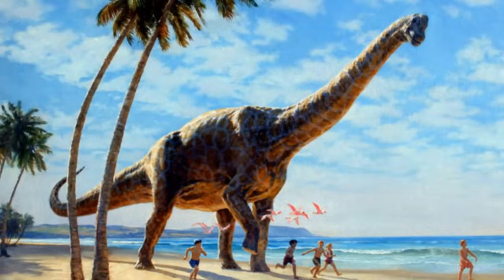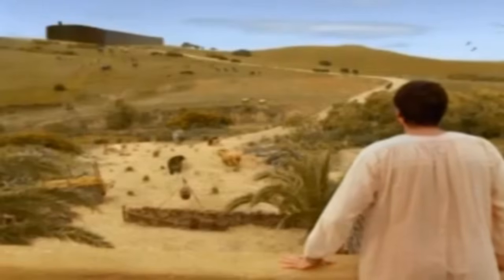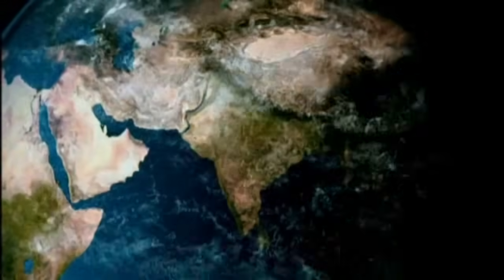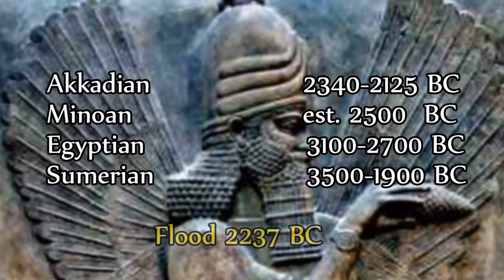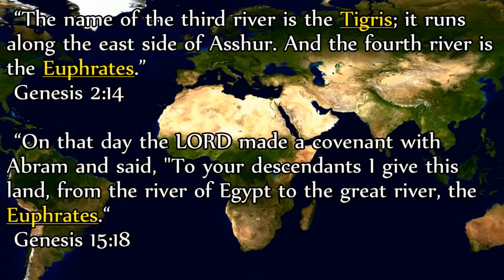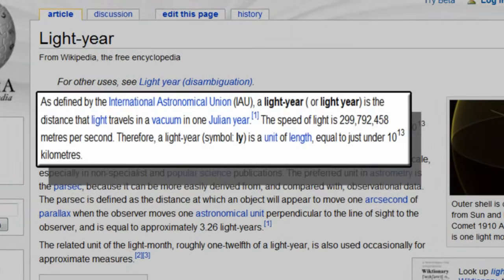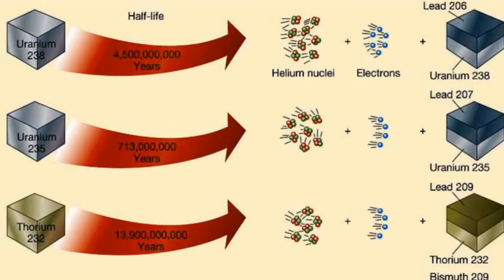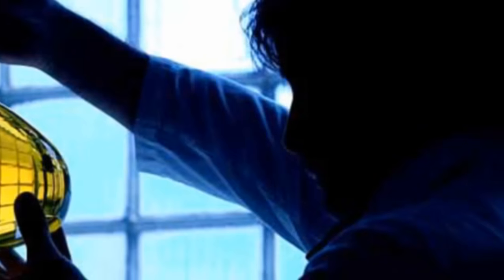Ep 04 - The Flood 2/2 (Discovering Religion)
***NOTICE*** Please turn on your annotations for this video. I have made several minor continuity errors and I have corrected these mistakes in the annotations. Thank you.

The fourth installment of my original series, "Discovering Religion". In this two-part episode I examine just 4 of the innumerable problems that arise if the Flood Myth is accepted as a literal, historical event.

Problem 1.)
The emergence of predatory animals after the Flood and the conflicts that arise if present-day carnivores consumed only vegetations during the 1,556 from Adam to Noah's son, Shem.

Problem 2.)
The implausibility of a Human-Dinosaur coexistence and how such an absurd idea contradicts everything we know about life on Earth and the timeline of events in our solar system.

Problem 3.)
The great many conflicts that arise between the Flood event and the knowledge the Earth once contained a super-continent known as Pangaea -- namely, if the Flood really did occur, how did marsupials and penguins make the journey back to their respective isolated continents, the only place they are and have always been naturally found to exist.

Problem 4.)
The inability for creationists to reconcile the young earth view with the astronomical evidence of a universe that appears many billions of years old. Creationists often weasel their way out of honest scientific debate by claiming carbon dating to be inaccurate or bringing into question such natural processes as sediment deposition. However, ancient starlight traveling many billions of light years to reach our planet is the most concrete evidence the Earth and the Universe are indeed many billions of years old and the myths like the Creation and the Flood cannot be taken literally.

MUSIC CITED:

The Hours Soundtrack - Poet Acts
Snow Falling on Cedars - Snow Angels